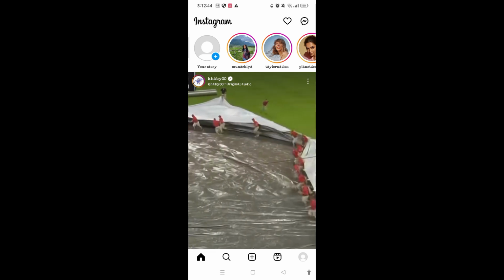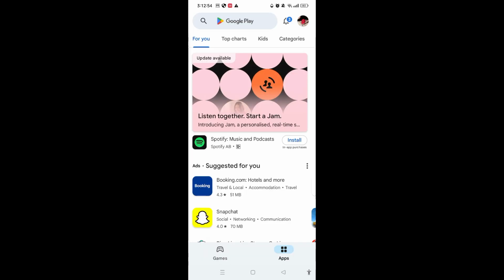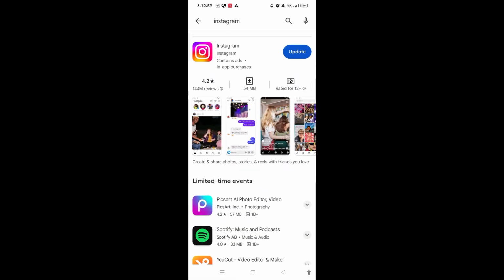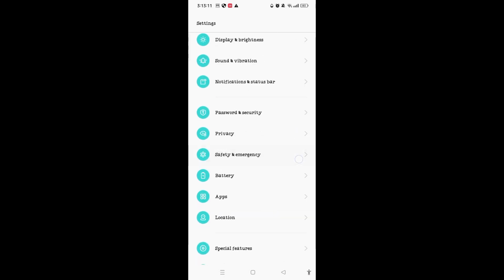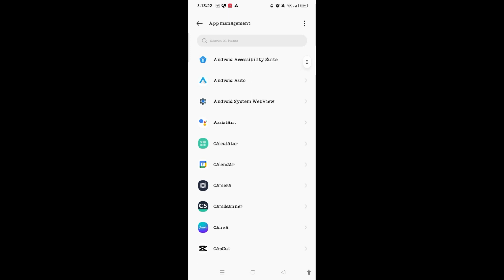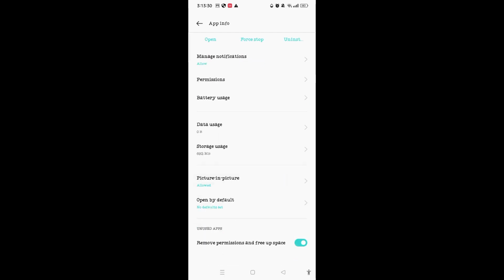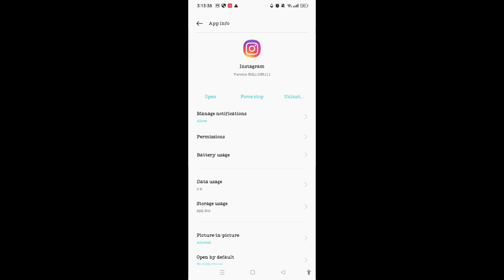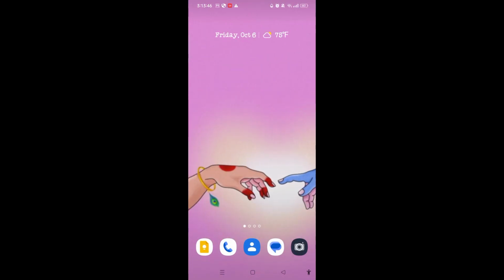How to Update Instagram App on Android Phone? Instagram Update Tutorial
Learn to Update Instagram App on Android Phone.

Keeping your Instagram app up to date is important for getting the latest features and security fixes. In this video, I'll show you how to update the Instagram app on your Android phone in a few simple steps.